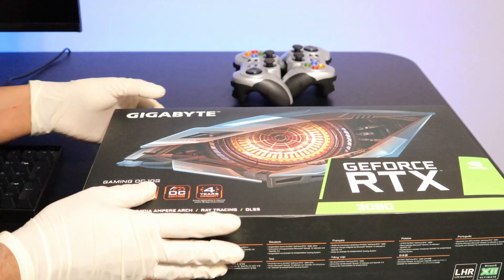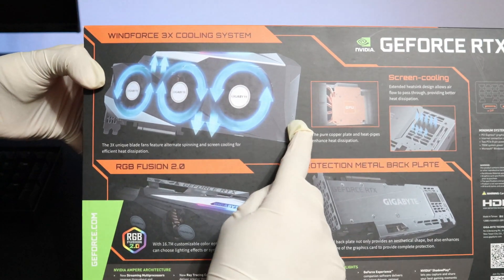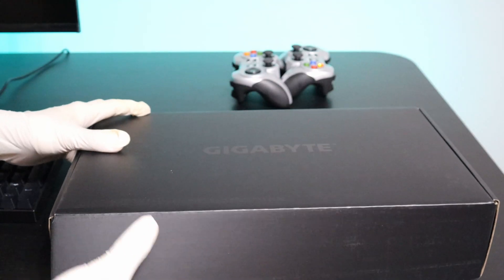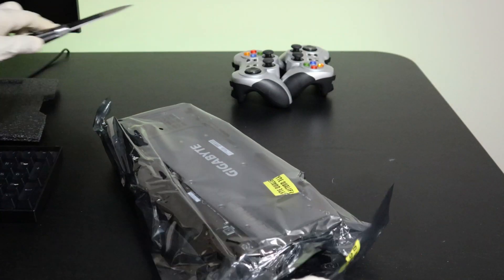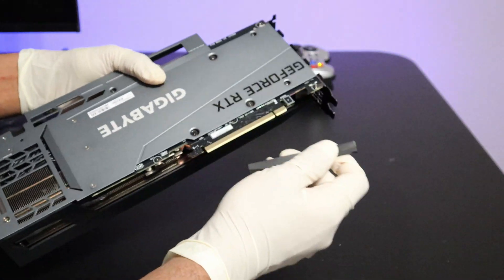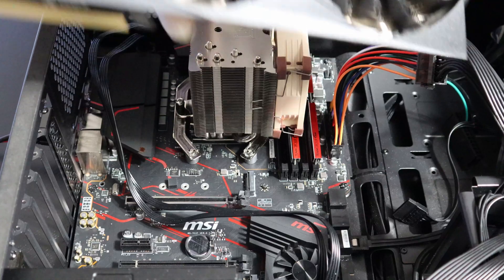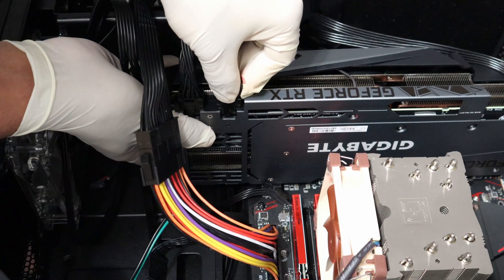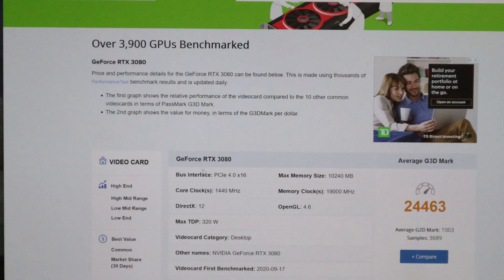Gigabyte GeForce RTX™ 3080 GAMING OC 10G Unboxing, Installation, Benchmarking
Hi, in this video i unbox the GeForce RTX™ 3080 GAMING OC 10G, Install it in my computer and benchmark it.